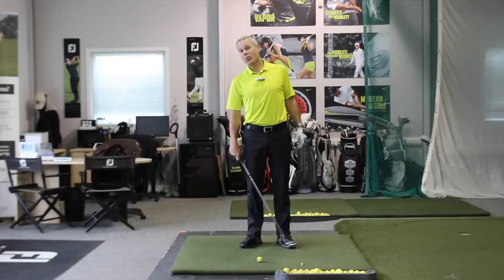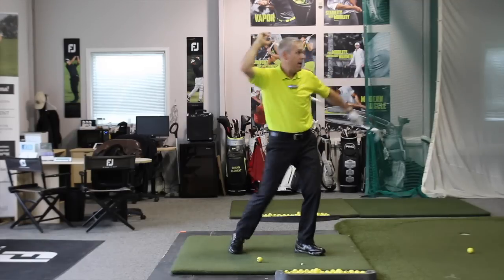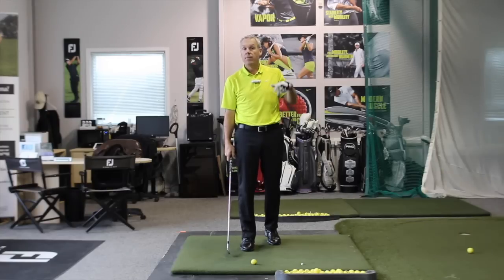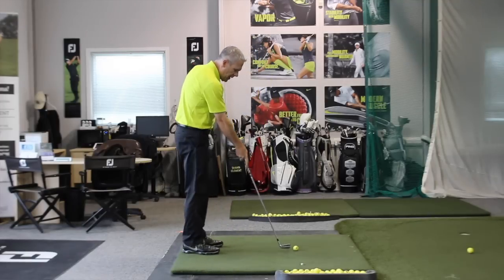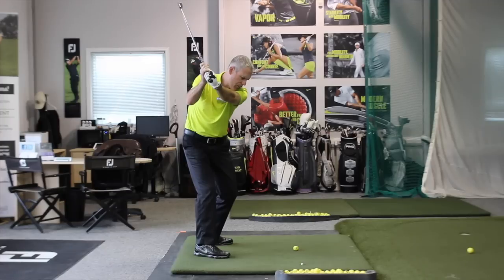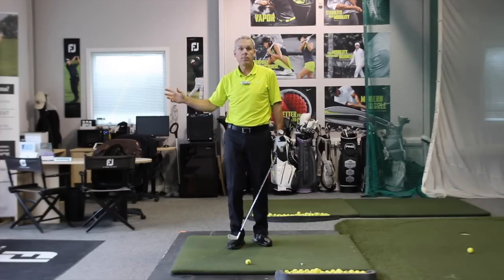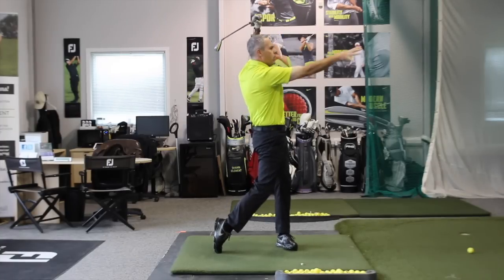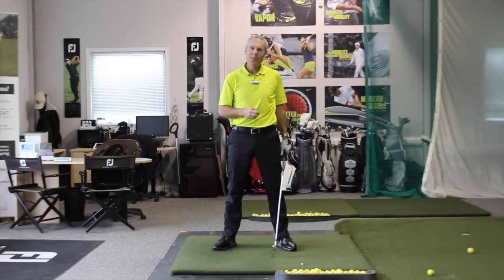Starting the Downswing; From Top 10 Youtube Teacher Shawn Clement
GET MY COMPLETE VIDEO SERIES HERE!
SEE OUR NEW PREMIUM YOUTUBE CHANNEL HERE!

This video is about Starting the Downswing; how to engage the proper sequence of motion through proper focus!